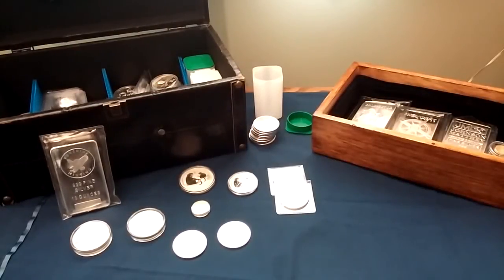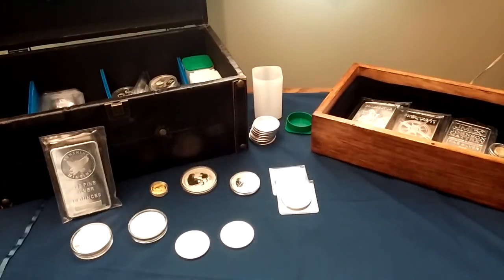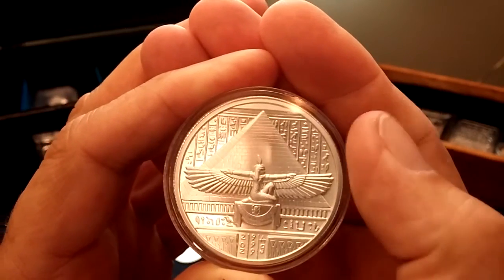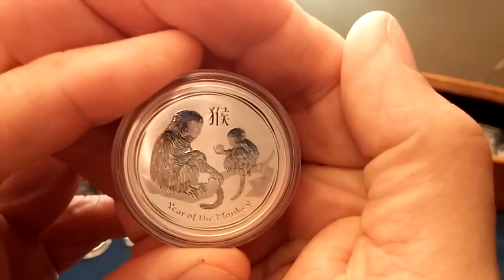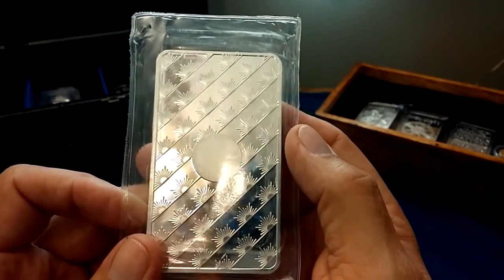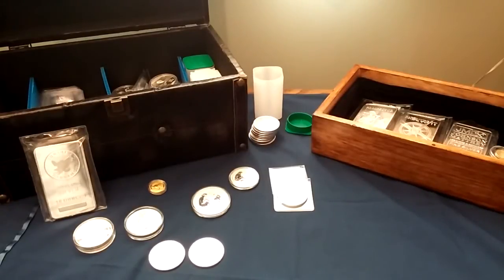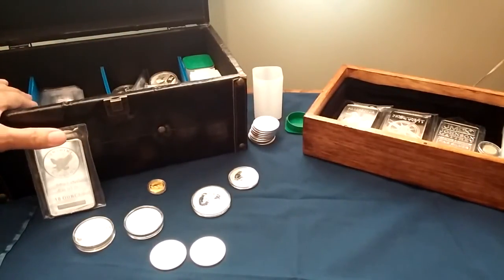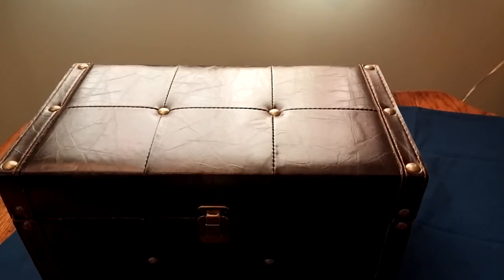Silver & Gold Coin, Round, and Bar Pickups - JM Bullion, Provident, MCM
A fresh look at some recent pickups, as well as an update to the saga of the silver box!